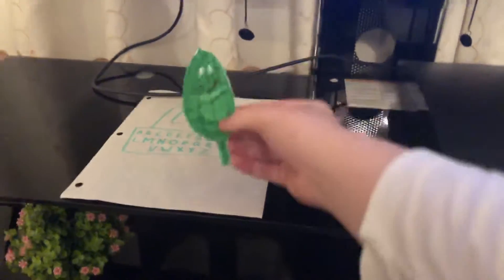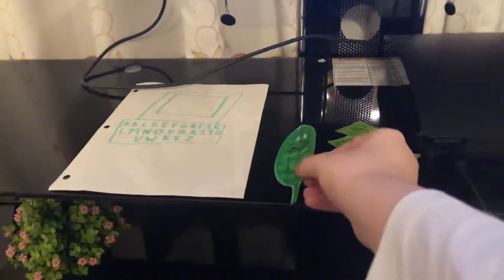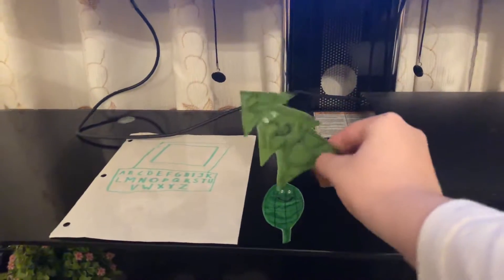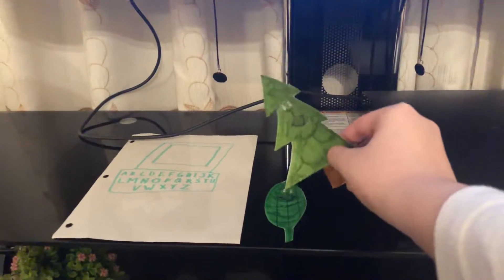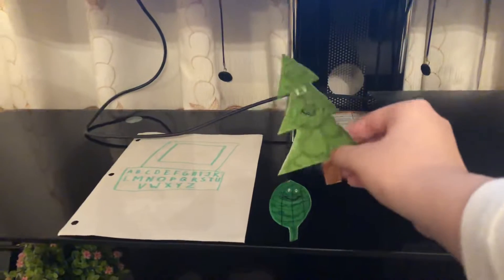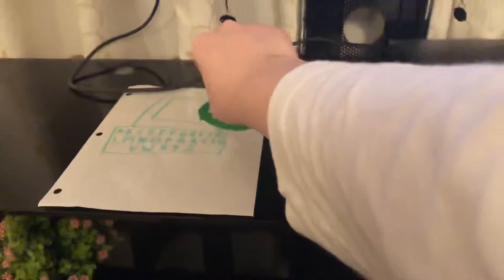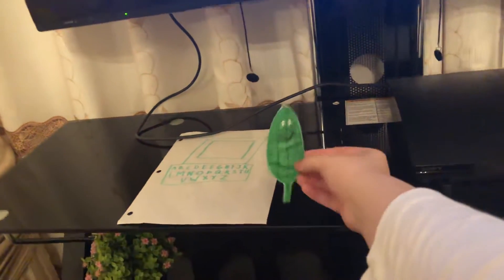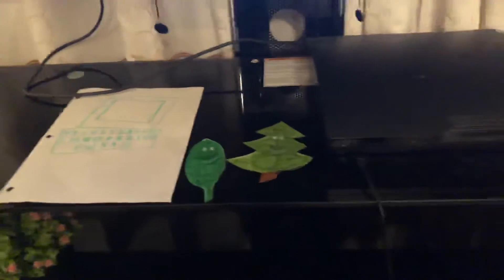Leaf And Pine Tree 2 Friends Vtech Laptop Brilliant Creations Beginner Laptop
Saturday, January 29th, 2022